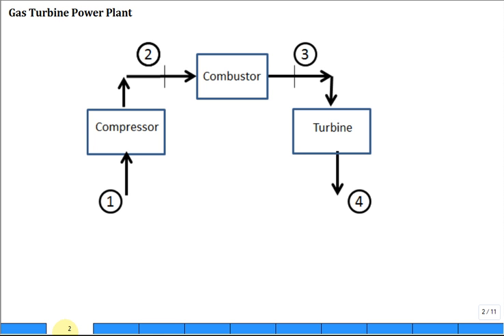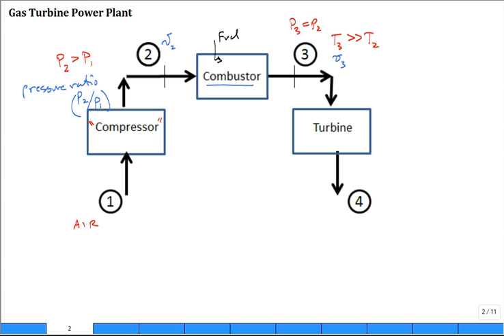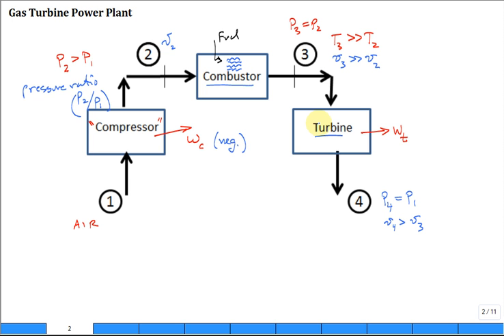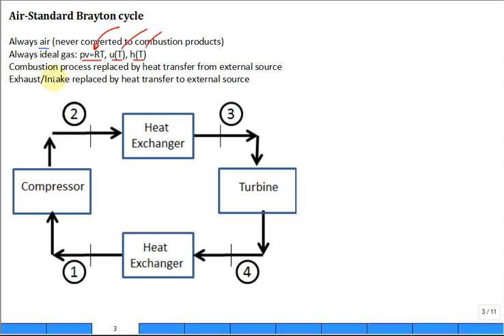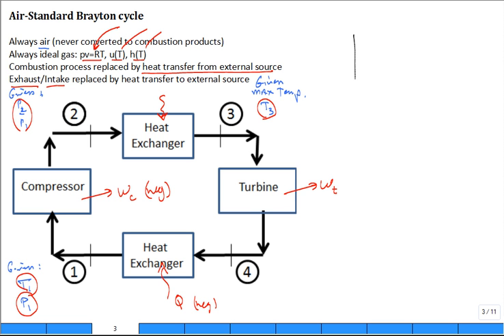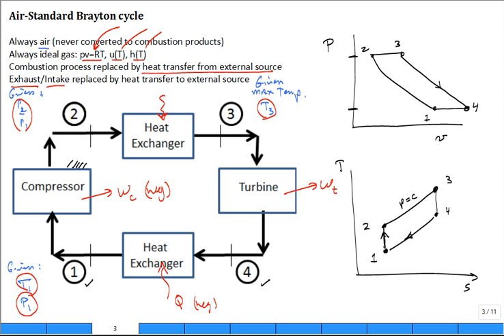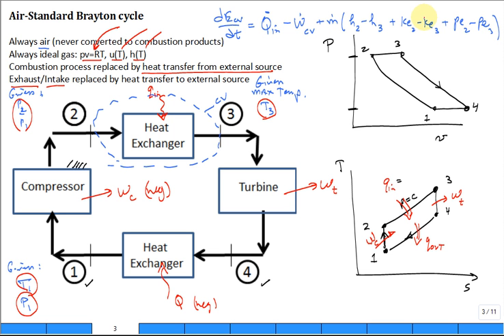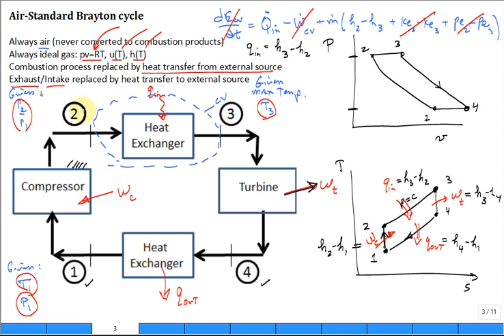Intro Brayton Cycle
Pressure Ratio and Component Discussion: 0:10
Air-Standard Model: 5:26
p-V & T-s Diagrams: 8:24
Energy Balance - Heat In: 11:35
Work Out: 13:00
Heat Out: 13:15
Compressor Work: 14:00

Introduction of the Brayton Cycle.